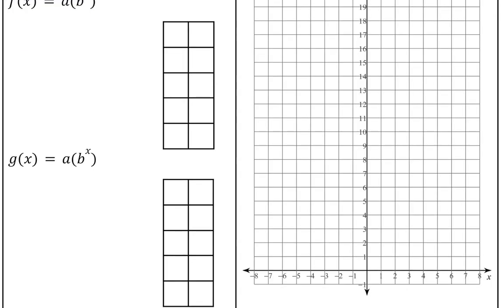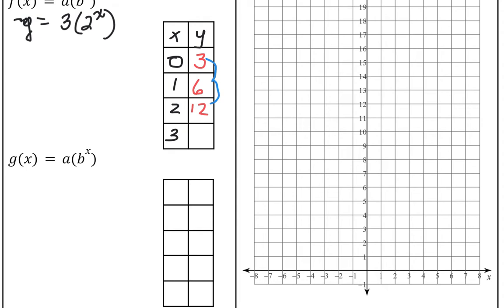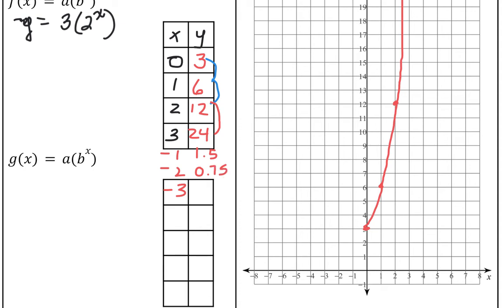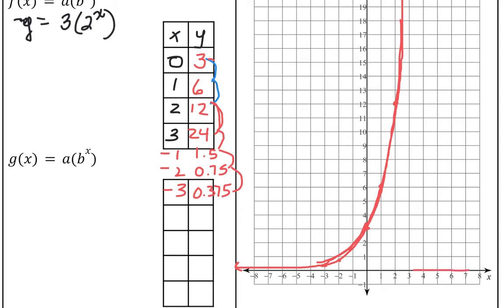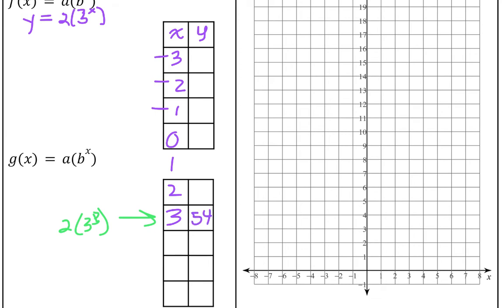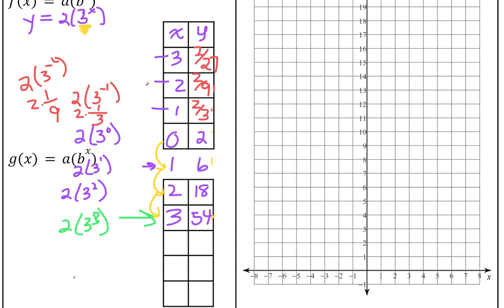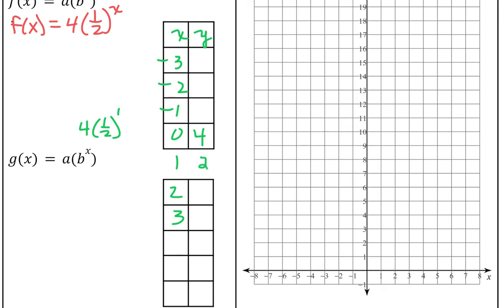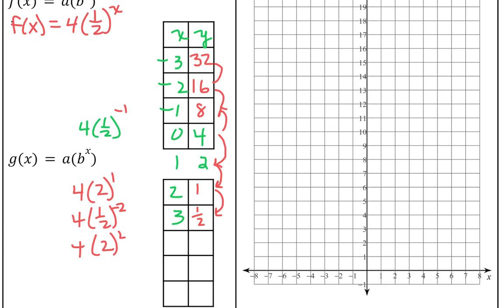Exponent rules 5 exp fns.mp4